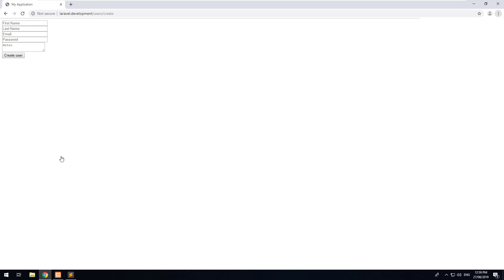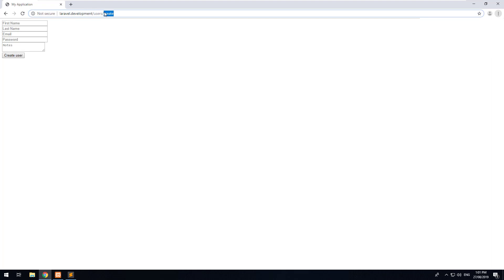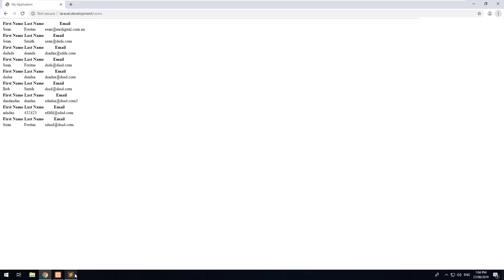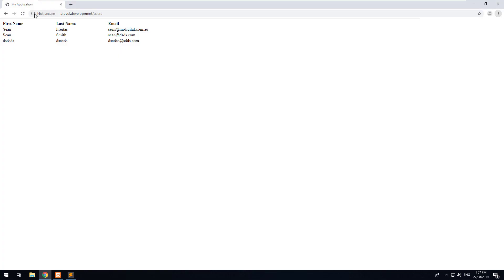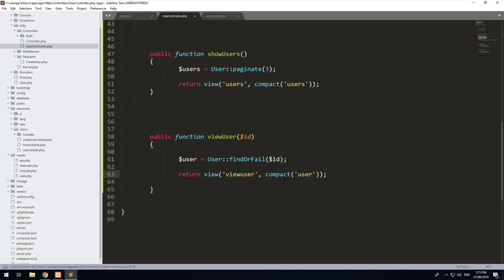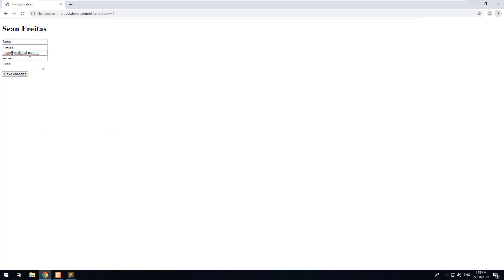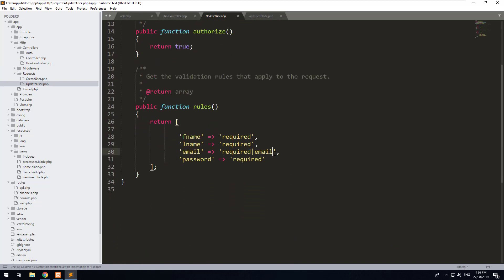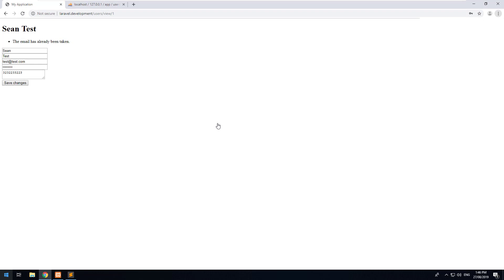Laravel for Beginners - Part 9 (Displaying and Updating Users)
In Laravel, Learn how to show all users in your database, use pagination to show all of users.
Then, we'll learn how to update users in the database.